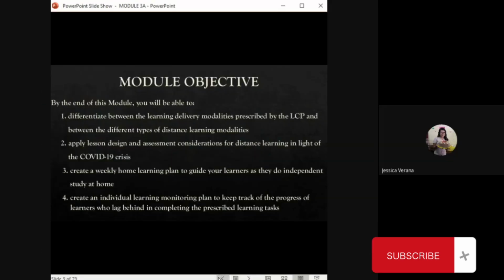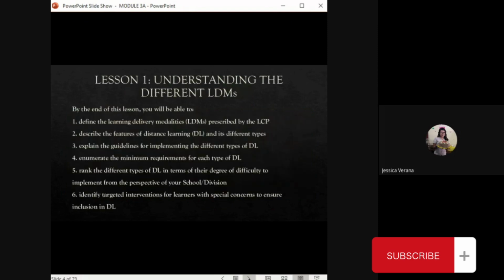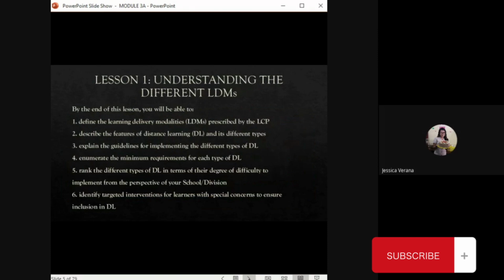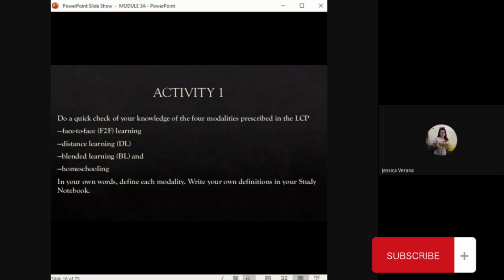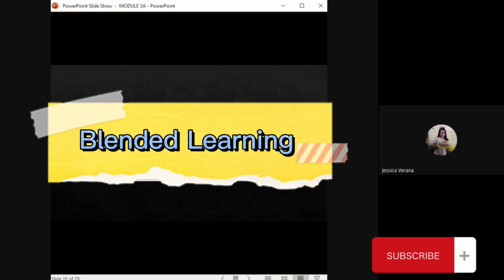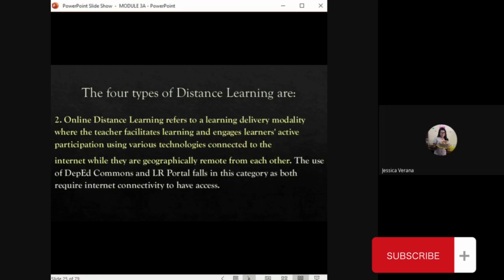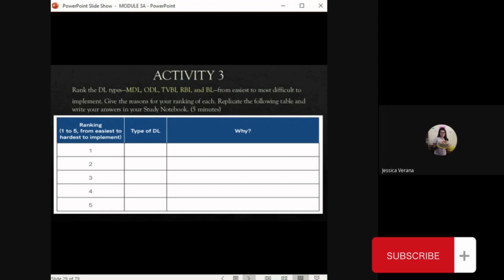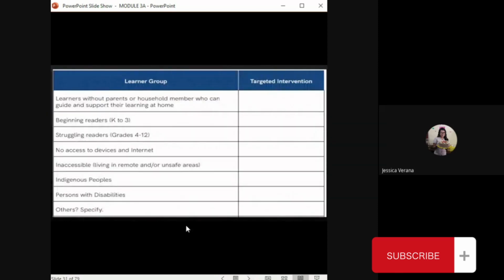LDM2 Module 3A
Ldm2 module 3a (Lesson 1 only)
God bless!